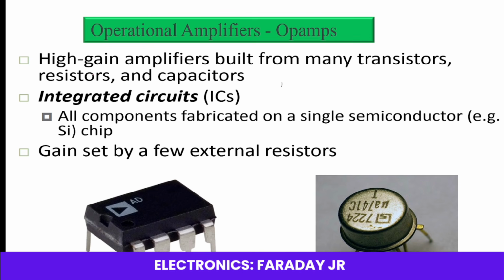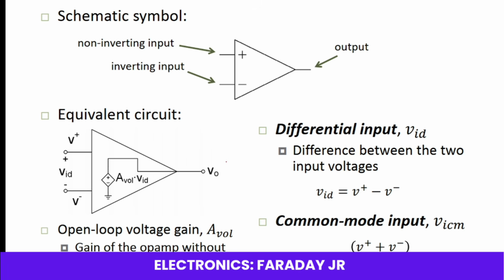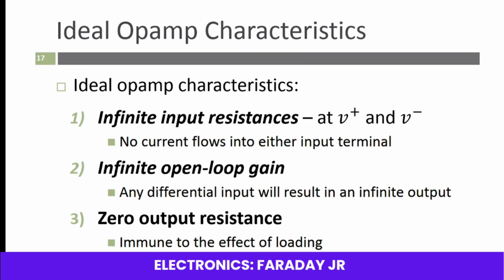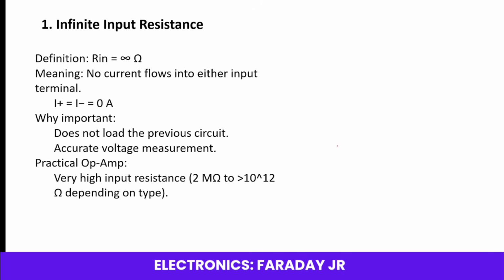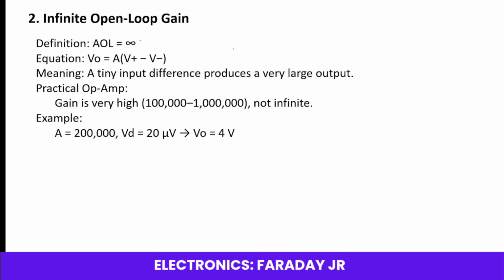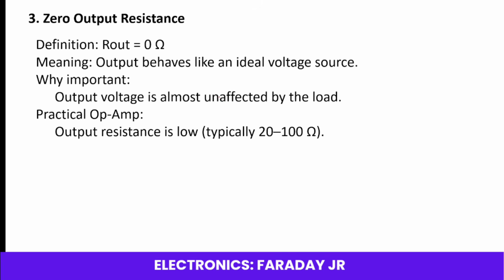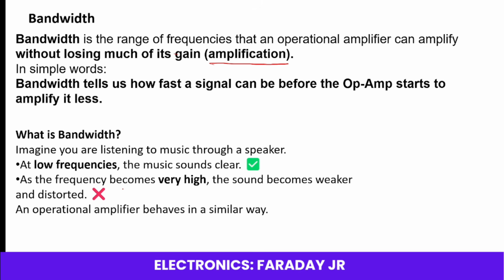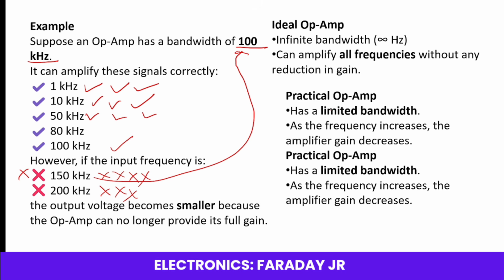🟢 Operational Amplifiers (Op-Amps) Explained | Working Principle & Applications ⚡📘 | Faraday Jr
In this video, we explain Operational Amplifiers (Op-Amps), one of the most important components in analog electronics. Learn what an operational amplifier is, how it works, its basic characteristics, terminal configuration, and why it is widely used in electronic circuits for amplification, filtering, and signal processing.

This tutorial is perfect for students studying Electronics, Electrical Engineering, Analog Electronics, Instrumentation, and Circuit Analysis.

📚 Topics Covered:

What is an Operational Amplifier (Op-Amp)?
Why It Is Called an Operational Amplifier
Op-Amp Symbol and Terminals
Differential Amplification
Open-Loop Operation
Ideal vs Practical Op-Amp
Basic Characteristics of an Op-Amp
Common Applications of Op-Amps

Whether you're preparing for exams or building a strong foundation in analog electronics, this lesson will help you understand the fundamentals of operational amplifiers and their importance in modern electronic systems.